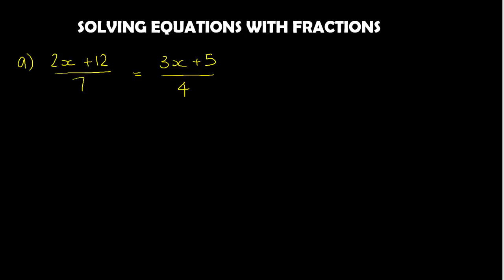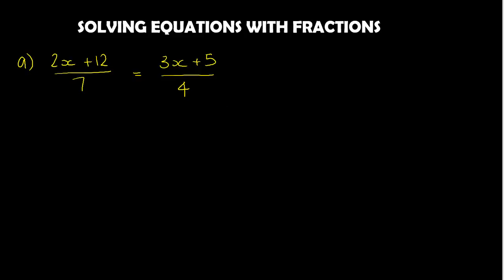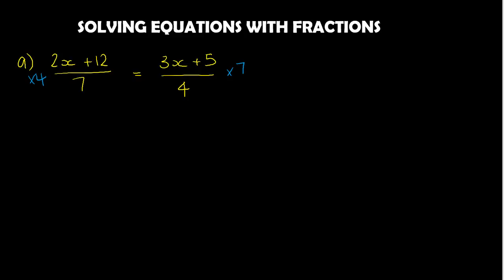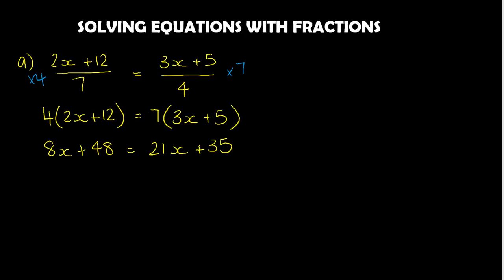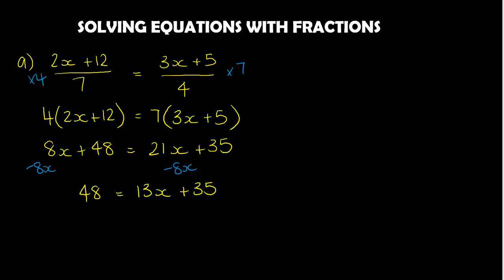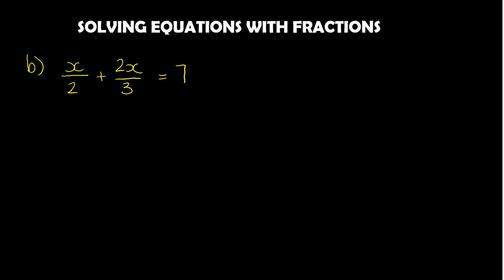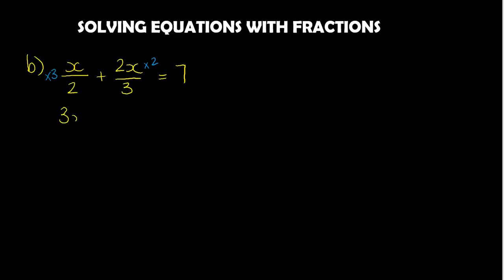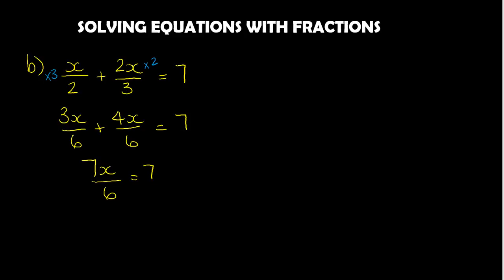solvingEquations fractions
Solving equations when you need to make a common denominator first.